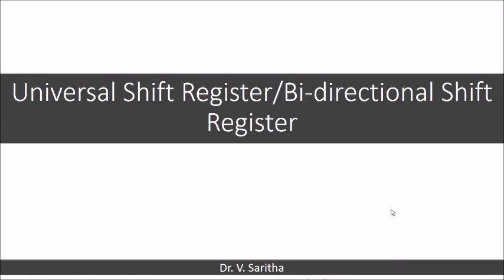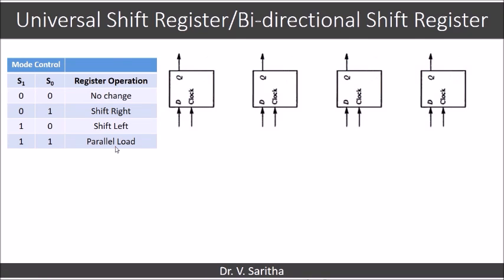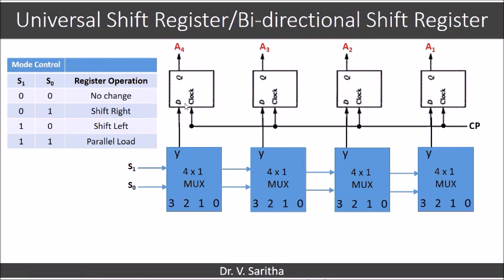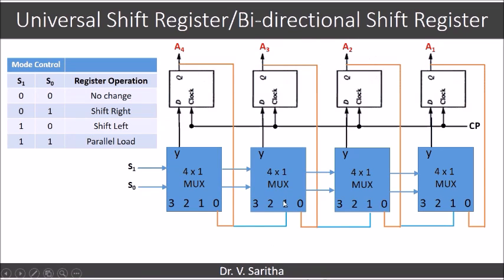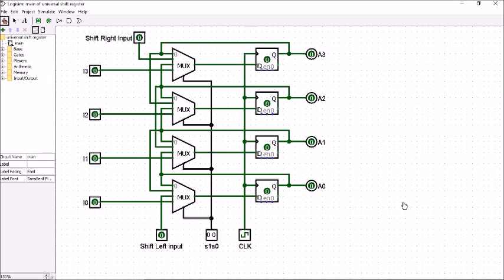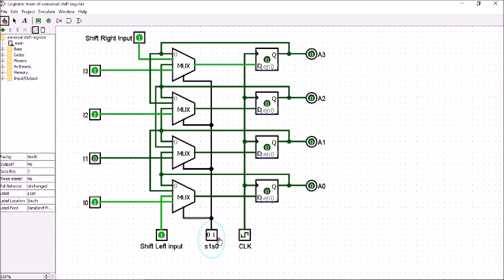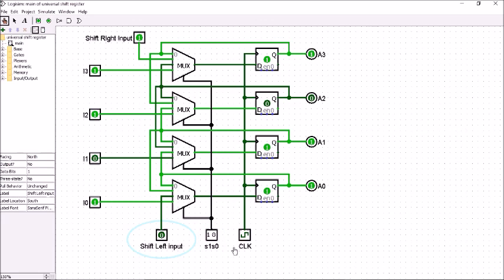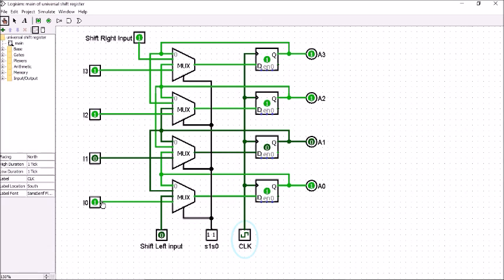Universal Shift register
Bidirectional Shift register which performs both left shift, right shift, parallel load